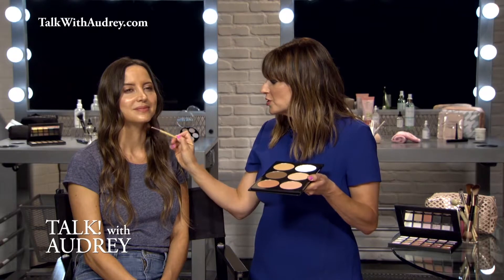Jamie Greenberg-Celebrity Makeup Tips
Celebrity makeup artist Jamie Greenberg (right) and Ana have tips to help you take your makeup to the next level.